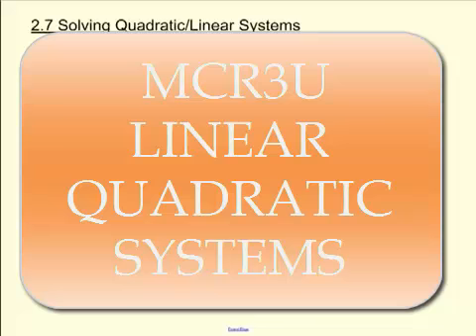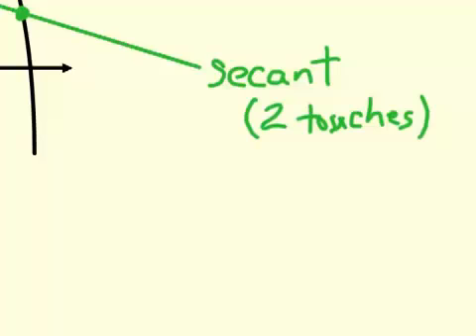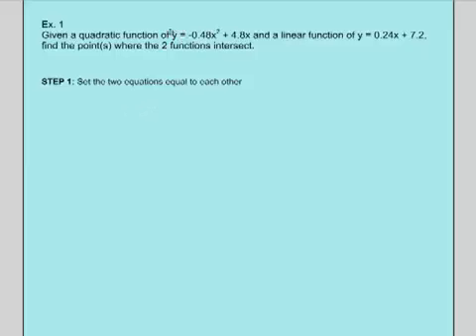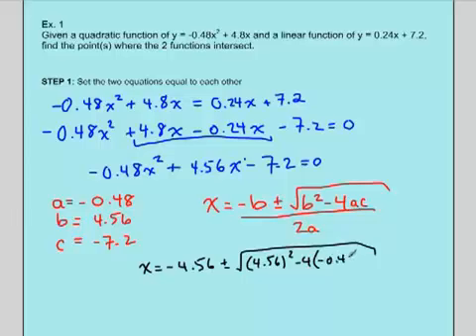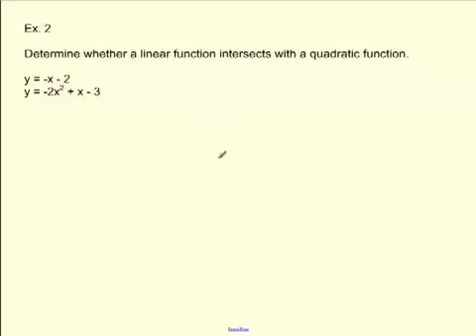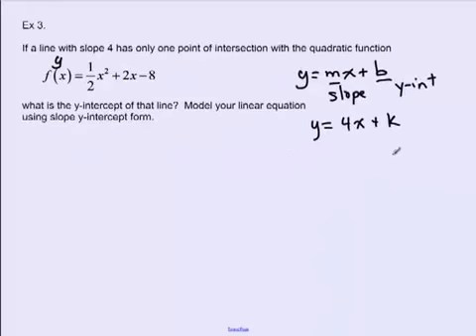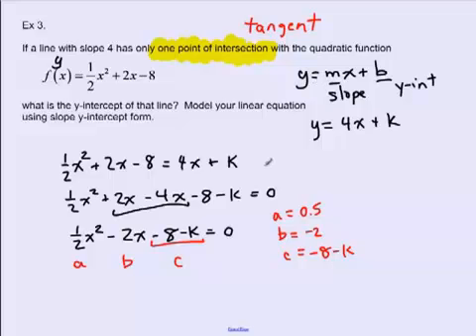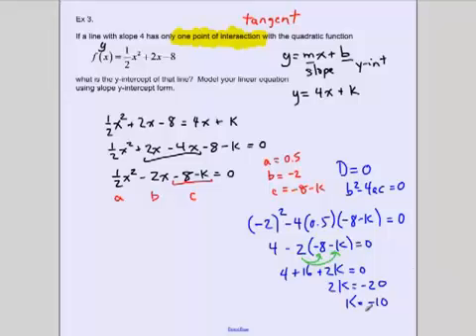Linear Quadratic Systems